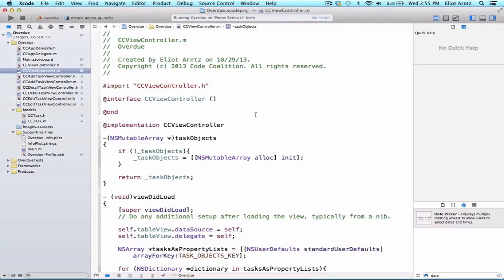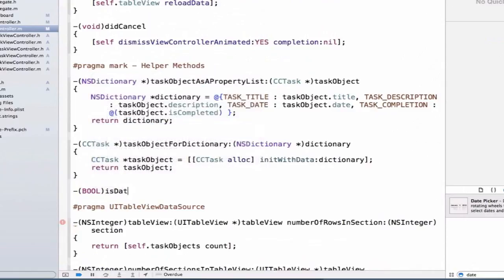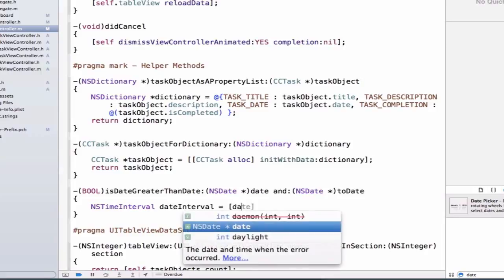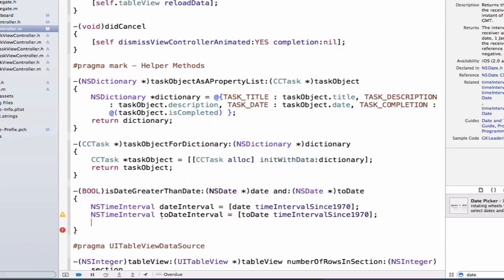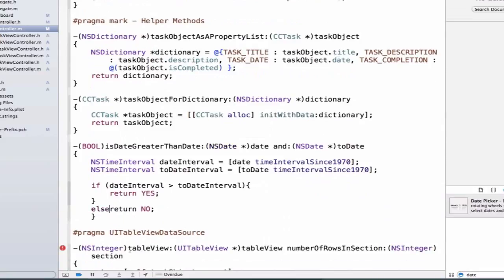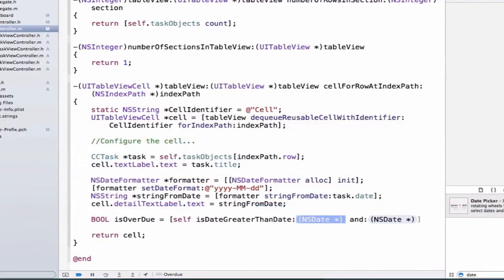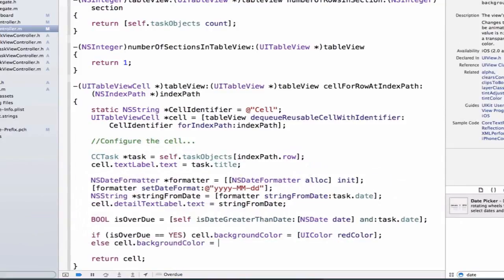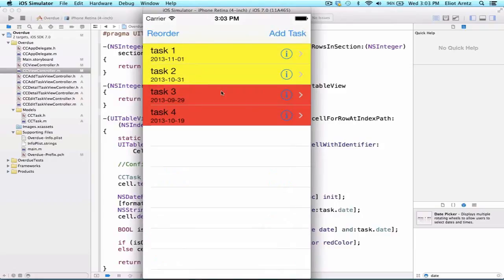iOS Programming Tutorial - How to change the UITableViewCell Color - Tutorial 66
Hey Guies,

Abhishek Bedre